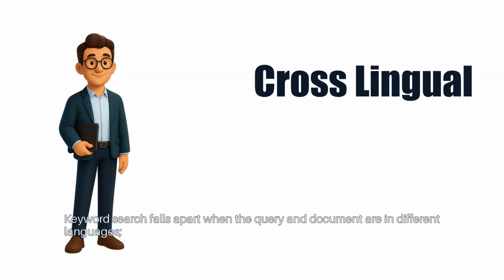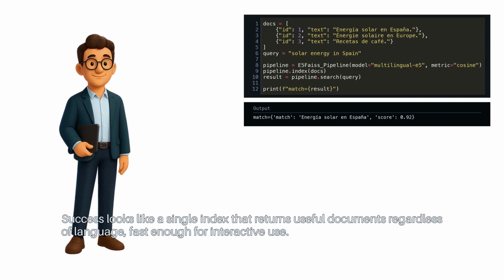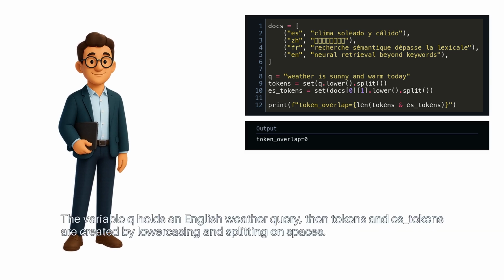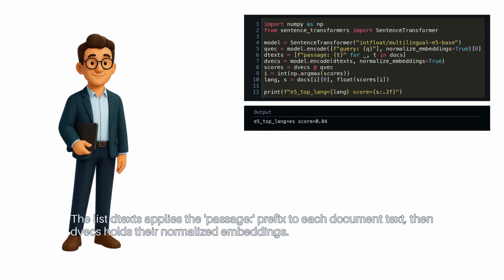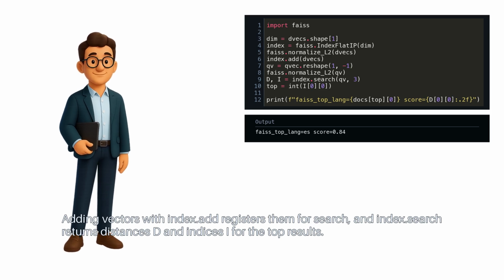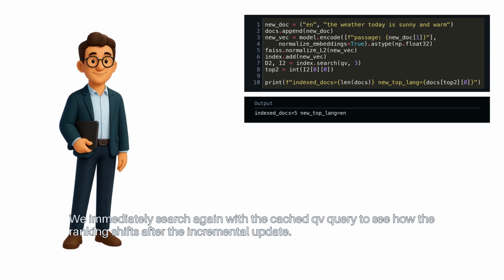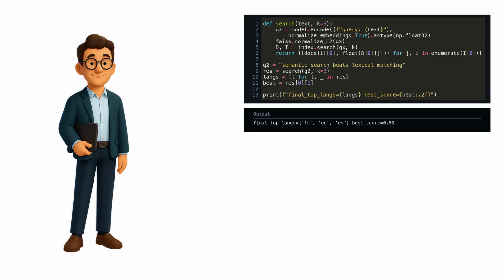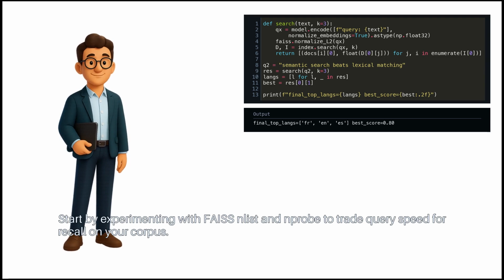Cross-Lingual Semantic Search in Python with multilingual-e5 and FAISS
Multilingual-e5 + FAISS: implement cross-lingual semantic search in Python to retrieve relevant documents across languages from a single vector index.
Hands-on demo uses SentenceTransformer.encode for multilingual-e5 embeddings, FAISS IndexFlatIP for fast nearest-neighbor search, and incremental index updates.
Result: English queries can surface Spanish, Chinese, or Arabic passages without per-language indexes—faster, simpler, and production-ready at small scale.